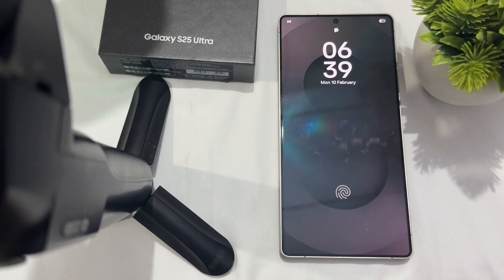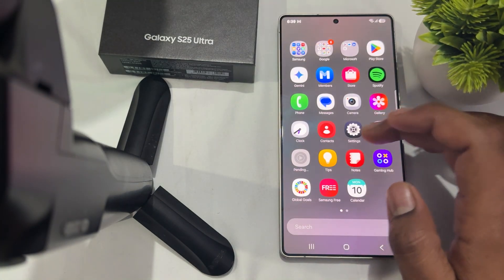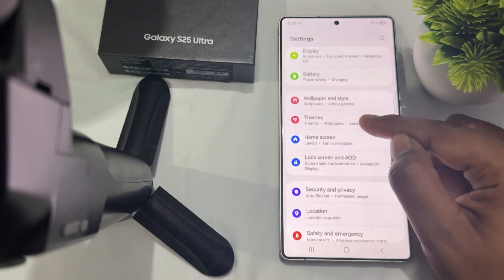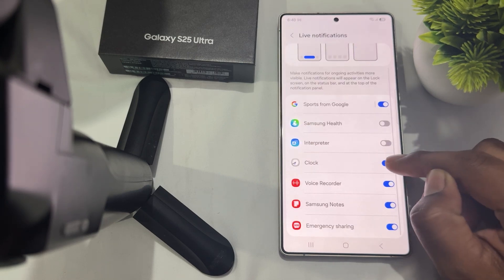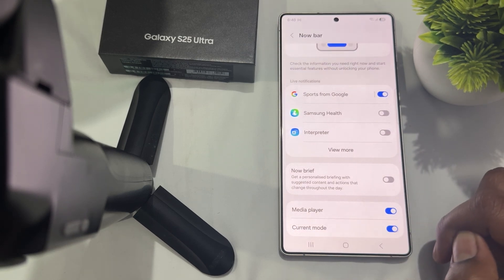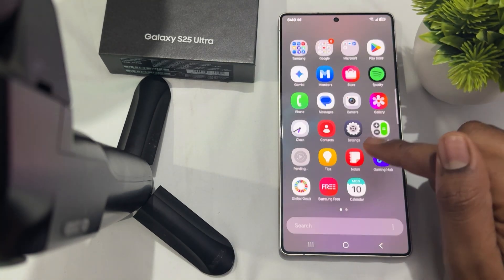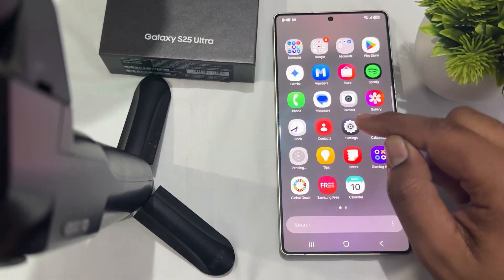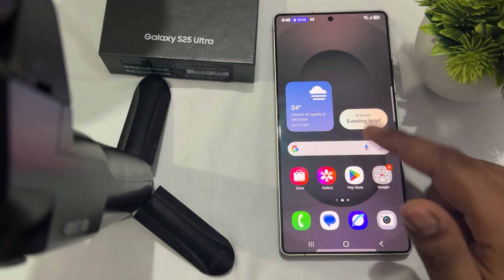Samsung Galaxy S25/ S25 Ultra: How To Control Music, Timer, & Stopwatch From The Now Bar On One UI 7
In this informative video, we explore the Samsung Galaxy S25 and S25 Ultra, focusing on the innovative features of One UI 7. Learn how to efficiently control your music, set timers, and utilize the stopwatch directly from the Now Bar. This tutorial will guide you through the steps to enhance your user experience and make the most of your device's capabilities.